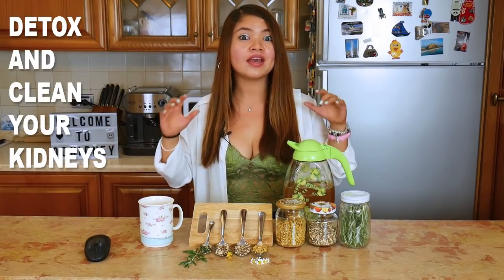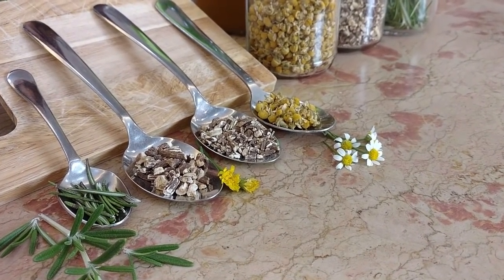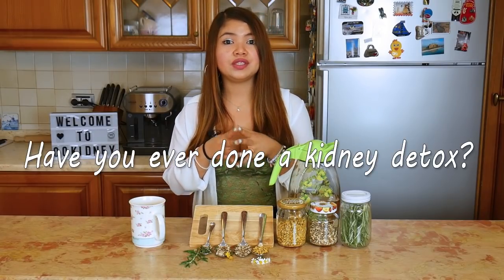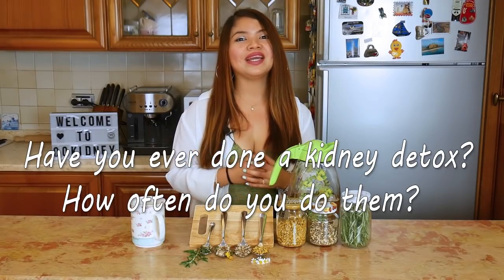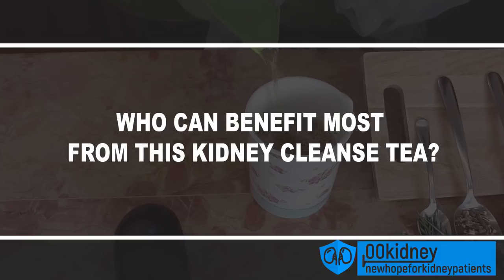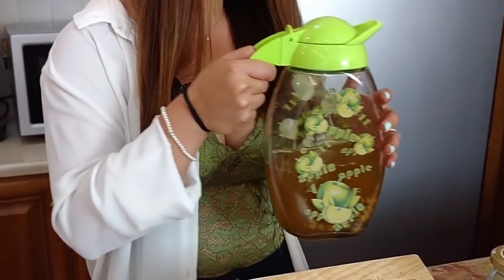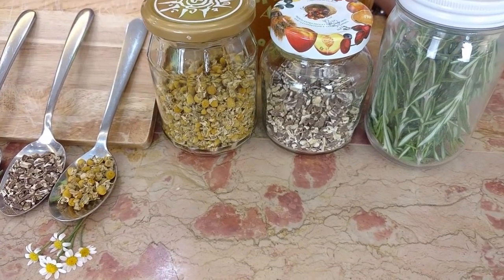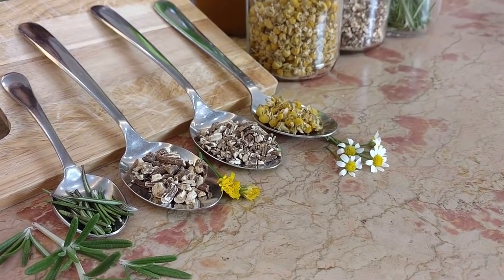The Secret Kidney Cleanse Tea to Reduce Creatinine Level Naturally and Clean Kidney Fast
- How to detox and clean your kidneys fast and naturally

This kidney cleanse tea is one of the most surprising home remedies you can use to reduce creatinine level naturally.
It is made just from three organic and GMO free ingredients and you will be able to find these herbal remedies easily.
No expensive or hard to find supplements will be involved in today’s kidney detox recipe!

How to lower creatinine levels naturally

A little warning: the kidney detox home remedy tea we’re making today is a potent recipe.
I’m using some proven herbal remedies and there will be some noticeable effects on your health.
And, even if most of the people experience no symptom at all, there’s a chance of mild discomfort and stiffness in the low back. There’s also a chance of strong smelling or darkening of the urines.
But don’t worry if this happens: these signs are only showing is a major release of toxins from the kidneys, this would only indicate that the cleansing is working.
So don’t be alarmed. Also, most of the people don’t have any side effects, and still get the benefits from this cleanse.
Now, who can benefit most from this kidney cleanse tea?
This is made mainly for people suffering from chronic kidneydisease.

All the ingredients are perfectly safe even for patients in the last stage of CKD and this recipe is… well, very effective, as you will see in a moment.

This detox can also help if you just want to take care of your kidneys and your whole body health after maybe… a particularly rough period or… for people who just want to jump-start their body for an healthier lifestyle. So it isn’t just for people with kidney disease.

Just keep in mind that if you’re on a water allowance you should count the water you’re taking in from this cleansing tea.
Otherwise, this is perfectly safe. The only exceptions are people on cyclosporine, an immunosuppressive medication, and people allergic to pollen.
Always consult your doctor before using supplements and home remedies.

What you can find on 00Kidney:
- Kidney health and kidneydisease related issues like
- how to improve GFR,
- keeping potassium and sodium in balance,
- CKD and chronic kidney disease patients survival guide,
- How to improve kidney function through the removal of toxins and repair kidney damage,
- controlling high blood pressure, hypertension and type 2 diabetes,
- renal diet for dialysis patients,
- passing kidney stones and kidney stones diet
- and more!